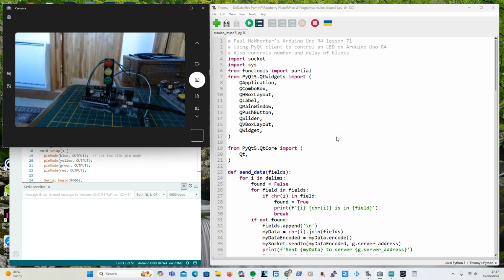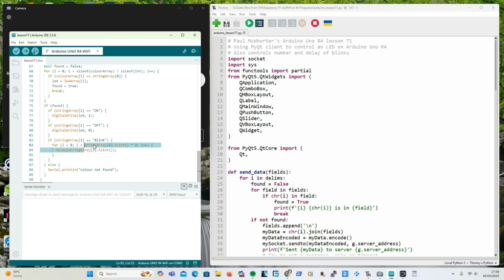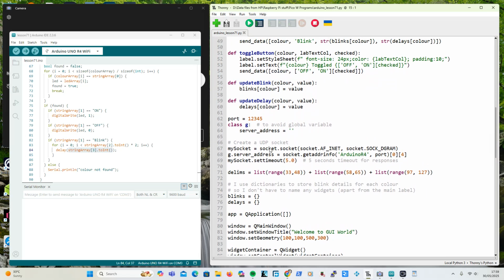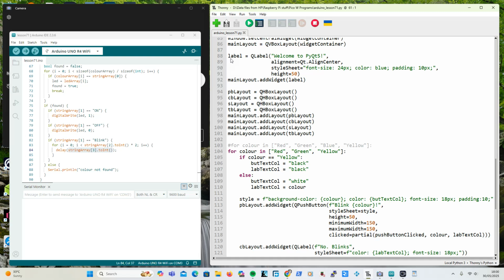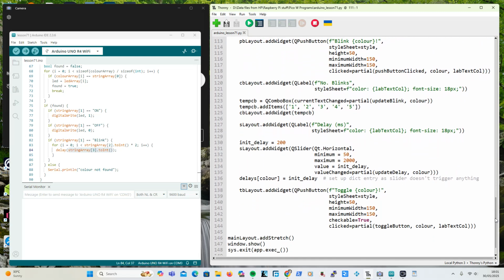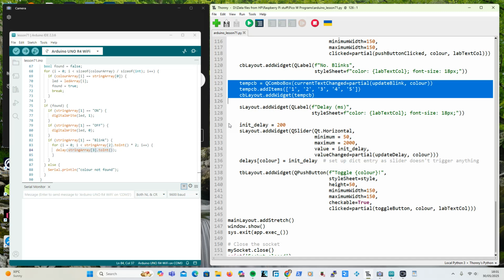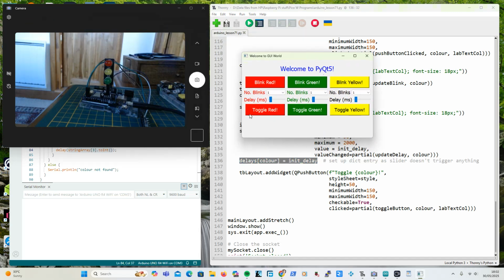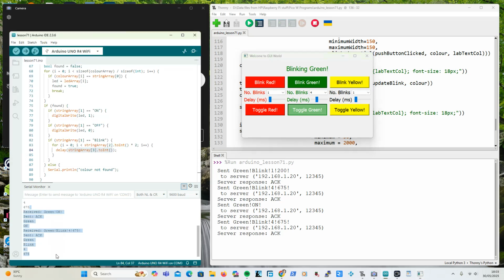My video for Paul McWhorter's Arduino R4 Lesson 71 - Use PyQt to control LEDs incl blink no & rate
PyQt code:

import socket
import sys
from functools import partial
from PyQt5.QtWidgets import (
    QApplication,
    QComboBox,
    QHBoxLayout,
    QLabel,
    QMainWindow,
    QPushButton,
    QSlider,
    QVBoxLayout,
    QWidget,

from PyQt5.QtCore import (
    Qt,

def send_data(fields):
    for i in delims:
        found = False
        for field in fields:
            if chr(i) in field:
                found = True
                print(f'{i} {chr(i)} is in {field}')
                break
        if not found:
            fields.append('\n')
            myData = chr(i).join(fields)
            myDataEncoded = myData.encode()
            mySocket.sendto(myDataEncoded, g.server_address)
            print(f'Sent {myData} to server {g.server_address}')
            # Try to get a response, skip on timeout
            try:
                response, g.server_address = mySocket.recvfrom(1024)
                print('Server response:', response.decode())
            except socket.timeout:
                print('No response received from server within 5 seconds')
            return
    raise Exception('Range of delimiters insufficient!')

def pushButtonClicked(colour, labTextCol):
    label.setText(f"Blinking {colour}!")
    label.setStyleSheet(f"font-size: 24px;color: {labTextCol}; padding:10;")
    send_data([colour, 'Blink', str(blinks[colour]), str(delays[colour])])

def toggleButton(colour, labTextCol, checked):
    label.setText(f"{colour} Toggled {['OFF', 'ON'][checked]}")
    send_data([colour, ['OFF', 'ON'][checked]])

def updateBlink(colour, value):
    blinks[colour] = value

def updateDelay(colour, value):
    delays[colour] = value

port = 12345
class g:  # to avoid global variable
    server_address = ''

# Create a UDP socket
mySocket = socket.socket(socket.AF_INET, socket.SOCK_DGRAM)
g.server_address = socket.getaddrinfo('ArduinoR4', port)[0][4]
mySocket.settimeout(5.0)  # 5 seconds timeout for responses

delims = list(range(33,48)) + list(range(58,65)) + list(range(97, 127))

# I use dictionaries to store blink details for each colour
# so I don't have to name any widgets (apart from the main label)
blinks = {}
delays = {}

app = QApplication([])

window = QMainWindow()
window.setWindowTitle("Welcome to GUI World")
window.setGeometry(100,100,500,300)

widgetContainer = QWidget()
window.setCentralWidget(widgetContainer)
mainLayout = QVBoxLayout(widgetContainer)

label = QLabel("Welcome to PyQt5!",
               alignment=Qt.AlignCenter,
               styleSheet="font-size: 24px; color: blue; padding: 10px;",
               height=50)
mainLayout.addWidget(label)

pbLayout = QHBoxLayout()
cbLayout = QHBoxLayout()
sLayout = QHBoxLayout()
tbLayout = QHBoxLayout()
mainLayout.addLayout(pbLayout)
mainLayout.addLayout(cbLayout)
mainLayout.addLayout(sLayout)
mainLayout.addLayout(tbLayout)

for colour in ["Red", "Green", "Blue", "Yellow"]
for colour in ["Red", "Green", "Yellow"]:
    if colour == "Yellow":
        butTextCol = "black"
        labTextCol = "black"
    else:
        butTextCol = "white"
        labTextCol = colour

    style = f"background-color: {colour}; color: {butTextCol}; font-size: 18px; padding:10;"
    pbLayout.addWidget(QPushButton(f"Blink {colour}!",
                                   styleSheet=style,
                                   height=50,
                                   minimumWidth=150,
                                   maximumWidth=150,
                                   clicked=partial(pushButtonClicked, colour, labTextCol)))

    cbLayout.addWidget(QLabel(f"No. Blinks",
                              styleSheet=f"color: {labTextCol}; font-size: 18px;"))

    tempcb = QComboBox(currentTextChanged=partial(updateBlink, colour))
    tempcb.addItems(['1', '2', '3', '4', '5'])
    cbLayout.addWidget(tempcb)

    init_delay = 200
    sLayout.addWidget(QSlider(Qt.Horizontal,
                              minimum = 50,
                              maximum = 2000,
                              value = init_delay,
                              valueChanged=partial(updateDelay, colour)))
    delays[colour] = init_delay  # set up dict entry as slider doesn't trigger anything

    tbLayout.addWidget(QPushButton(f"Toggle {colour}!",
                                   styleSheet=style,
                                   height=50,
                                   minimumWidth=150,
                                   maximumWidth=150,
                                   checkable=True,
                                   clicked=partial(toggleButton, colour, labTextCol)))

mainLayout.addStretch()
window.show()
sys.exit(app.exec_())